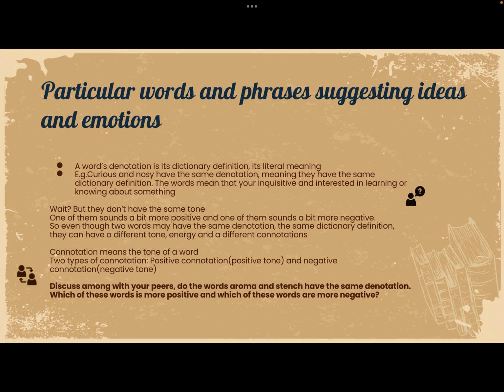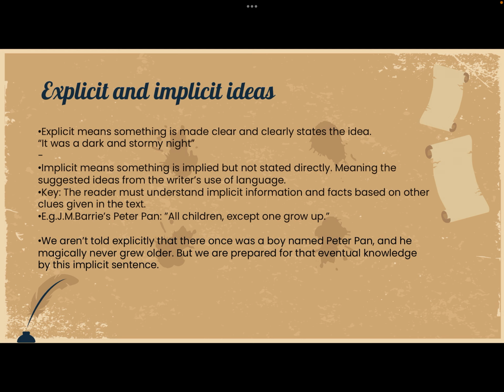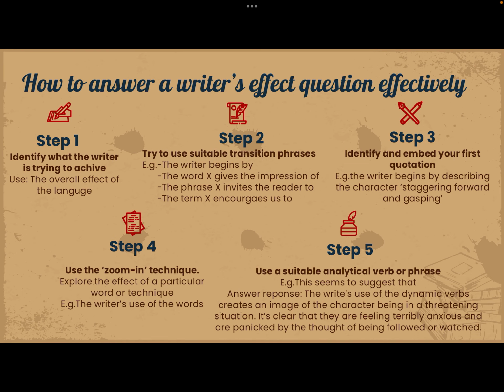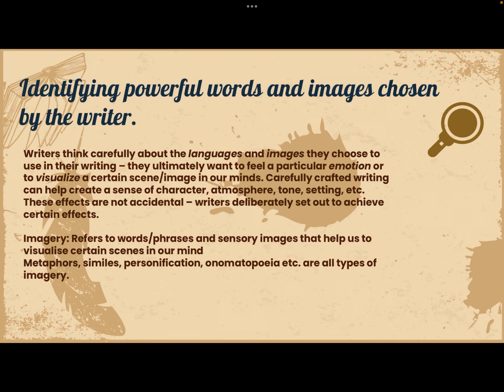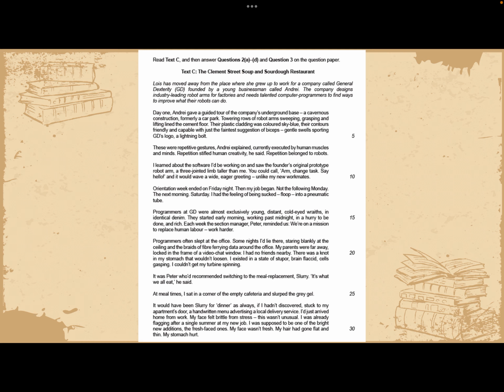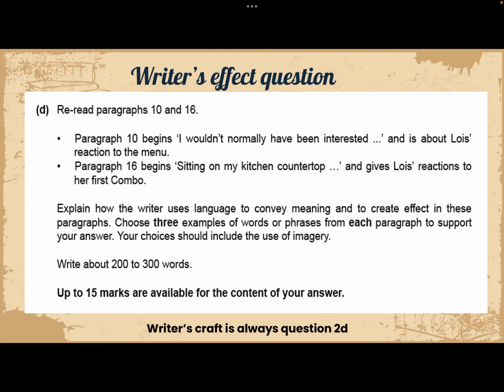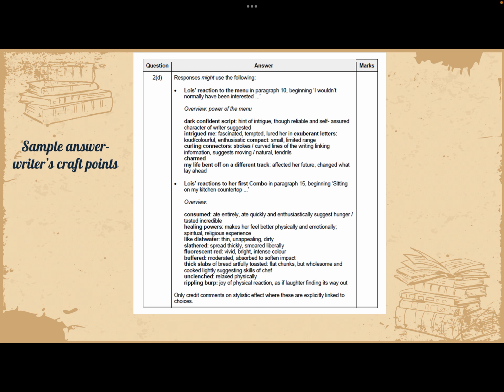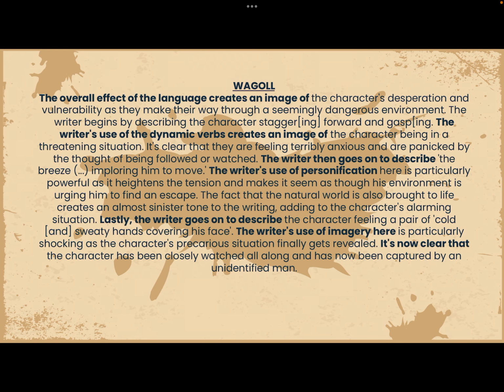English iGCSE Writer's Effect tips and guidelines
This video is a walkthrough about the main features and tips to be aware of while attempting a writer's effect question to score a higher band.